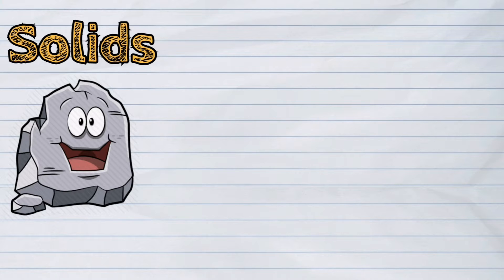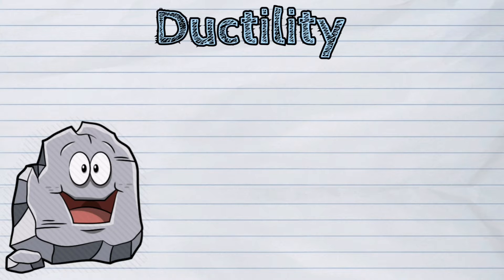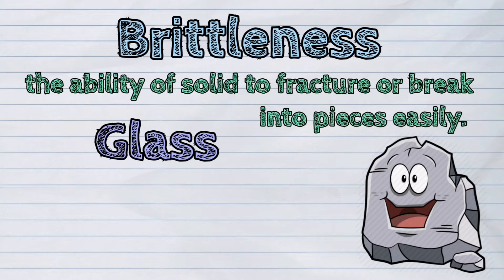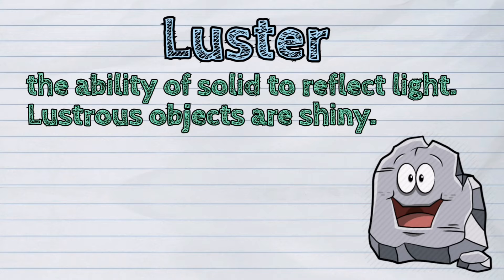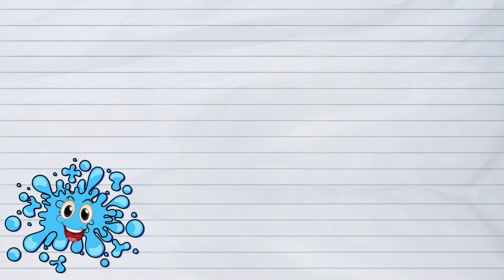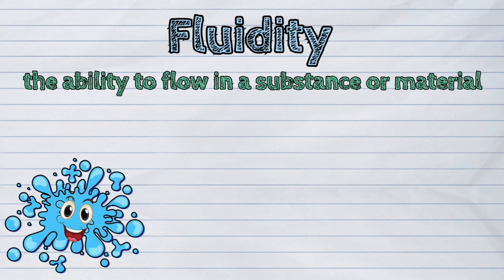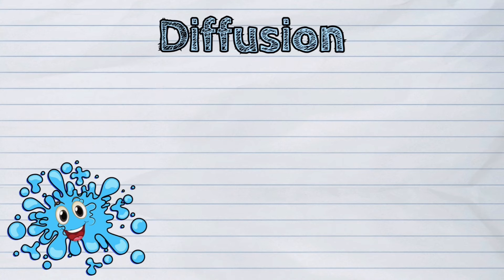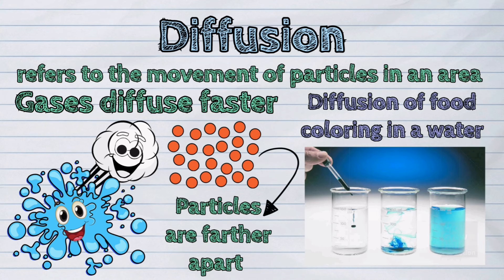(SCIENCE) What are the Special Properties of Matter?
Our today's lesson is about The Special Properties of Matter.

Solids, liquids, and gases have special properties. Let's find out what are those.

Do you want to learn other lessons regarding Matter? Please refer to these links: